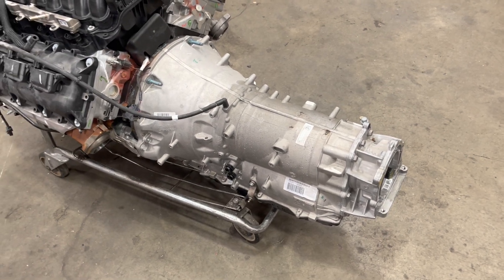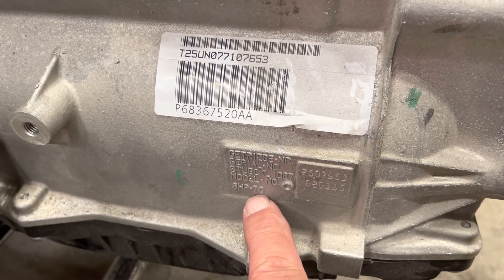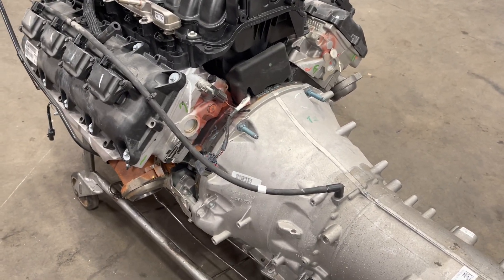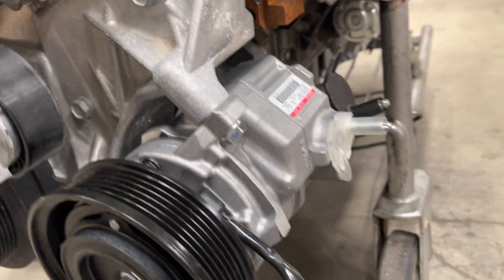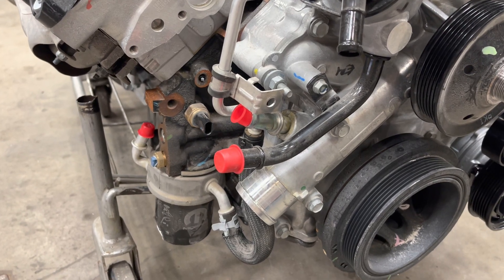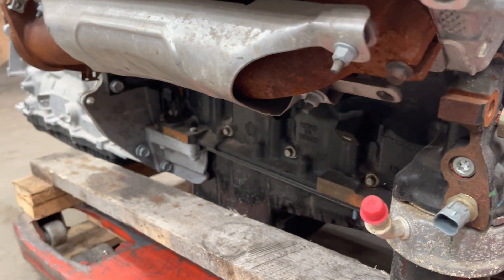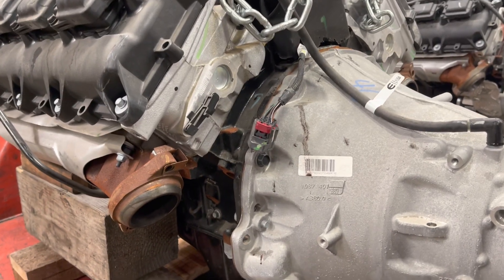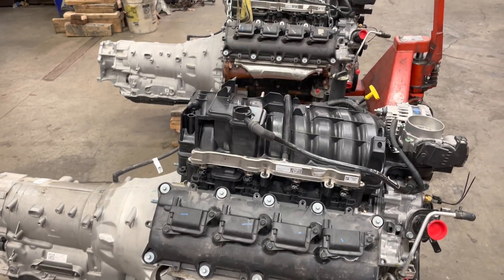How to identify a HP70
Here we have a 2021 HP70 mounted to a VVT Truck Hemi
This should help when buying used engines and transmissions.
This is a 2021 Dodge Ram 1500 4X4 truck.
We always thought the HP70 was from 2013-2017 Dodge Ram 1500 4x4 and that is true but the HP70 was also in the 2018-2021 Dodge Ram 1500 4X4 trucks now i think it was an option to have the HP75, now i don't think there is any bonus to the HP75 and I'm not sure when we will have the tap shift working, it could take awhile.
Because we are working on CARB Legal 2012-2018 Jeep Wrangler Hemi conversions right now, so we hope to have this done by the end of the year.